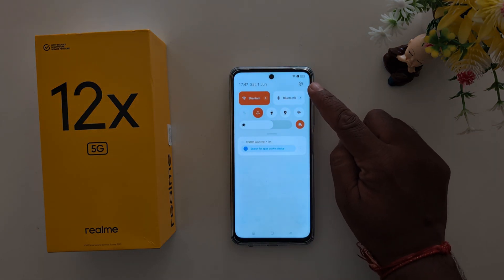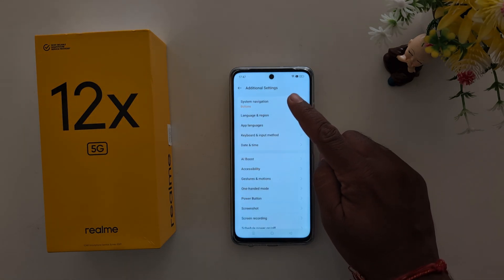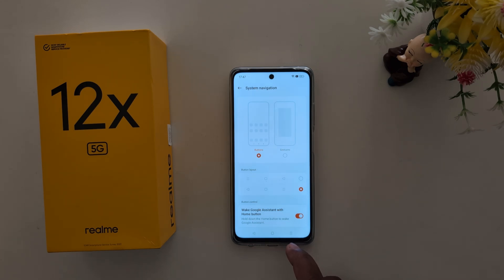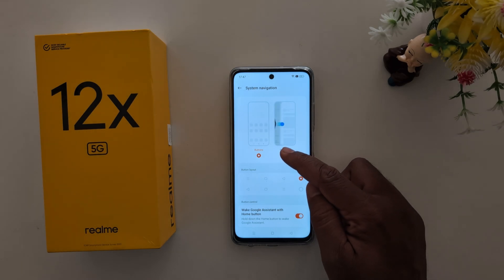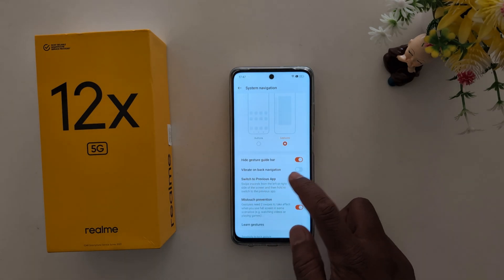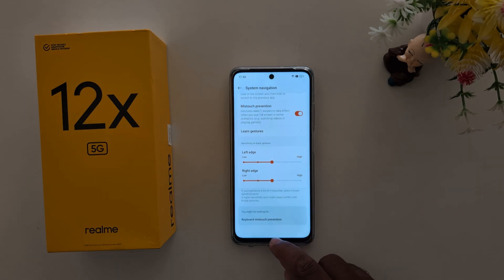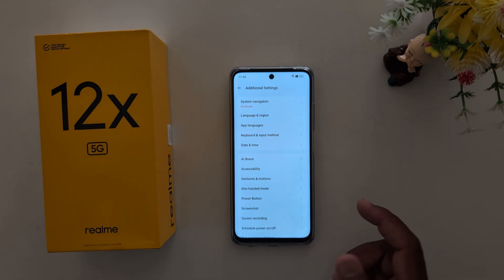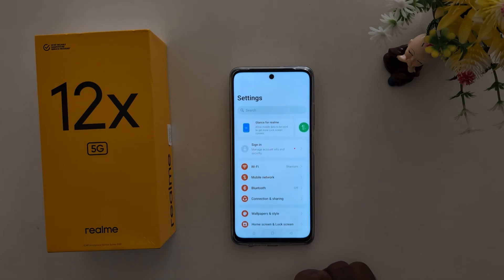How to Change Realme 12x 5g Back Button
Here's How to Change Realme 12x 5g Back Button. Easy to Change System Navigation in Realme 12X 5G. You can use Full screen gesture or 3 button navigation in your Realme 12x 5G devices.

More Queries:
How to Change System Navigation in Realme 12X 5G
How to Enable Full Screen Gesture in Realme 12X 5G
How to Enable 3 button navigation in Realme 12X 5G
How to Enable Gesture Navigation in Realme 12X 5G
Change System Navigation
realme 12x 5g
realme 12x
realme 12x 5g back button
realme 12x 5g back button setting
realme 12x tips and tricks
realme 12x 5g button setting
realme 12x 5g back button settings
realme 12x 5g tips and tricks
realme 12x 5g button
realme 12x 5g navigation bar
realme 12x 5g settings
realme back button change
realme 12x 5g unboxing